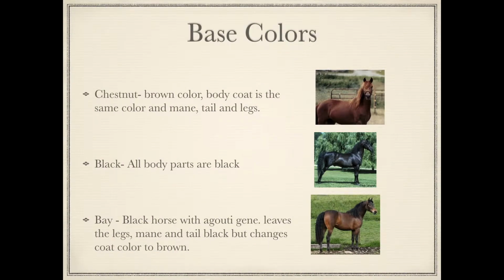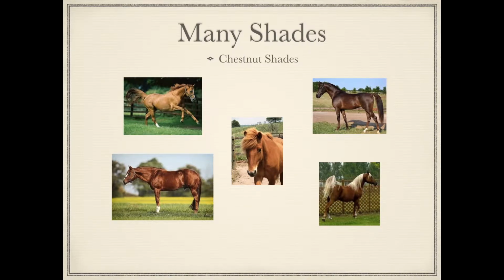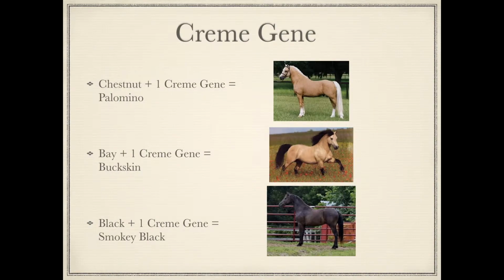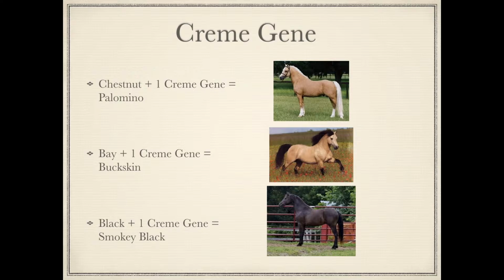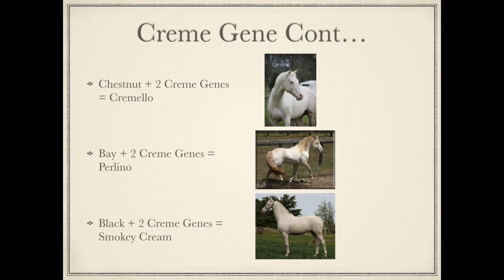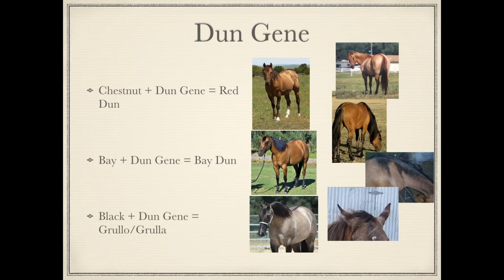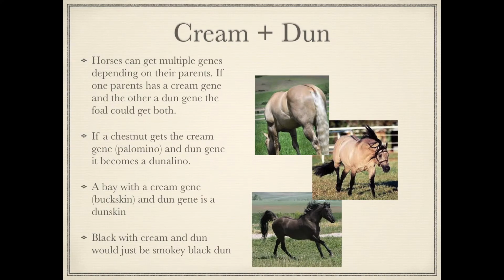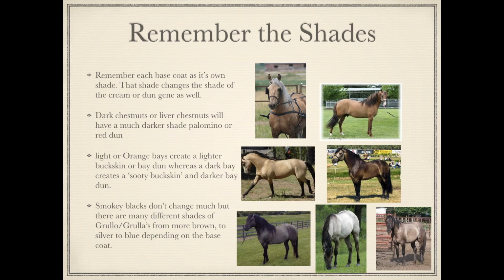Horse Colors Vol 1 Cream and Dun